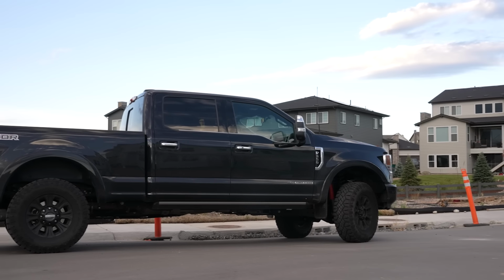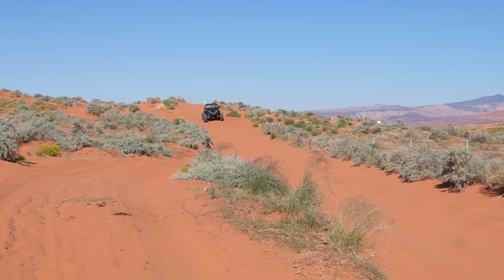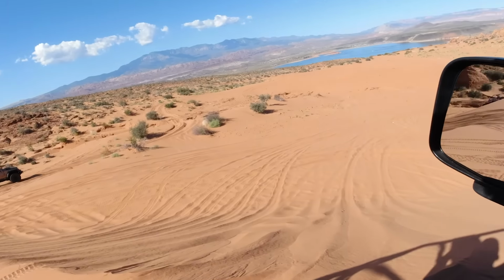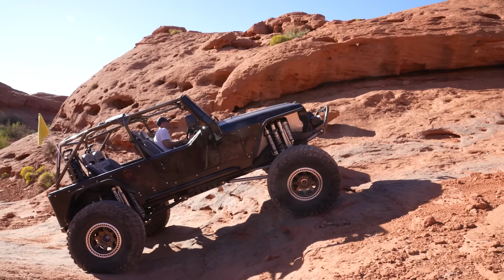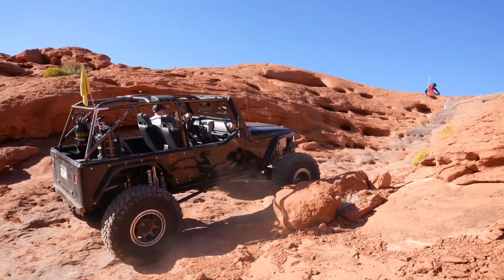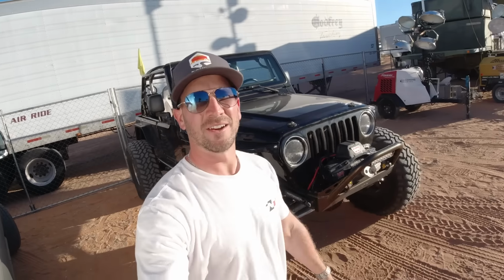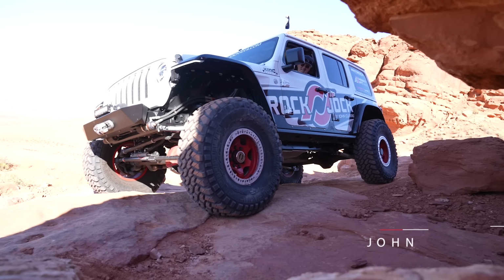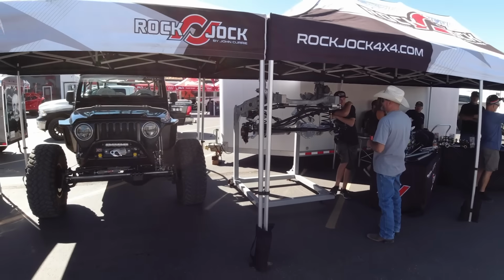Best Off-Roading in Utah: Jeep LJ Takes On Sand Hollow | Built2Wander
In this episode of Built2Wander, we head west for Hurricane, UT to attend the 2022 Trail Hero event held at Sand Hollow State Park. We haven’t had the Samuel LJ off-road since the debut of its rebuild on the Rubicon Trail, so we loaded it up on a trailer and hauled it west via a 2022 Ford Super Duty Platinum that Phil Long Ford of Denver set us up with.

Is Sand Hollow the best off-road destination in Utah? One could make the argument given the abundance of hard-core rock crawling trails and open sand dunes as far as the eye can see. This mix of terrain leads to the best of both worlds and felt like the perfect proving ground for us to get the Samuel LJ up to speed and test out the new go-fast suspension, while further proving its dual-sport capabilities in the rocks.

0:00 Intro with Collin
1:04 Getting to Sand Hollow
1:32 Day 1 – Shakedown Run on Double Sammy with RockJock 4x4 & Currie Enterprises
2:58 Experiencing Mechanical Issues with the Samuel LJ
3:42 Day 2 – Off-Roading Top of the World and Plan B
7:02 Day 3 – Accompanying Rock Jock 4x4 on Plan B and The Maze
10:08 Wrap-Up

Follow along our adventure as we take on the trails of Sand Hollow State Park and Sand Mountain OHV in our 2005 Jeep Wrangler Unlimited LJ. While hitting the trails, we experience a few mechanical issues with the Jeep, but don’t let them hold us back from making the most of our trip for the 2022 Trail Hero Event. We hop in the Jeeps of our friends from Rock Jock 4x4 when ours isn’t running so hot and adventure ensues!